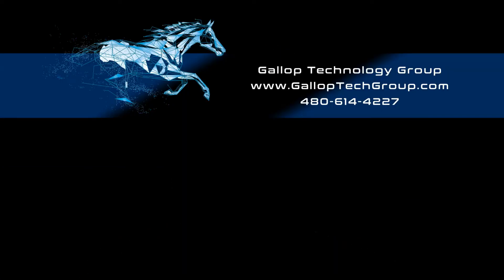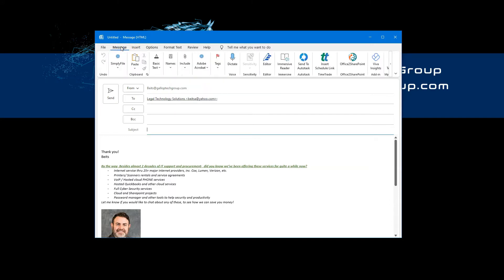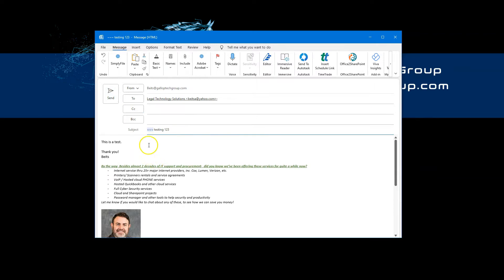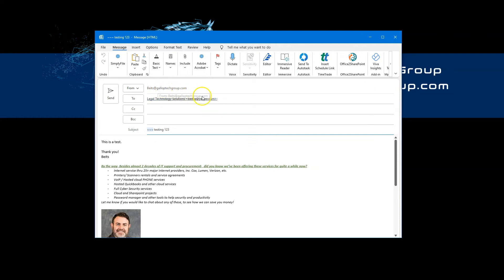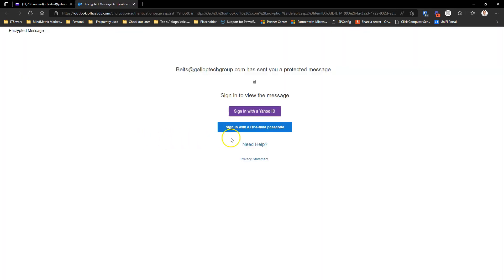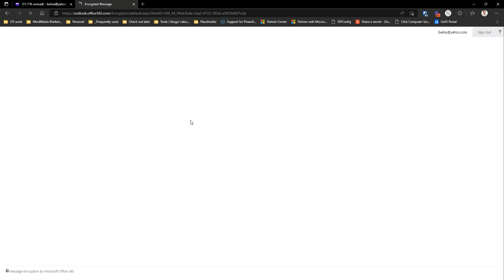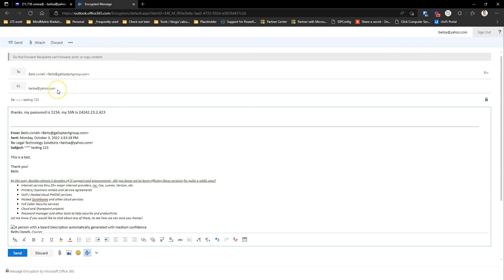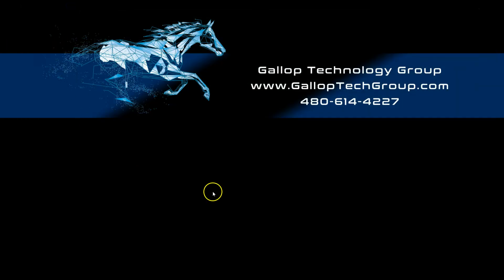How to send an encrypted Email using your MS365 tenant rules and-or Outlook